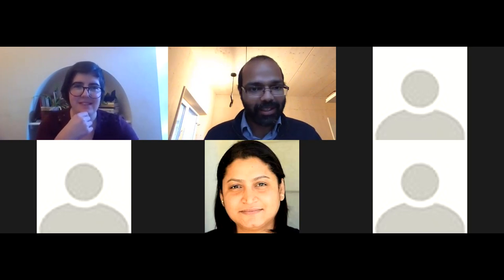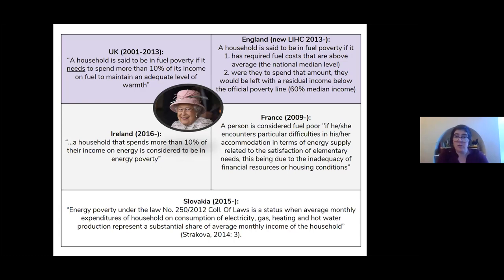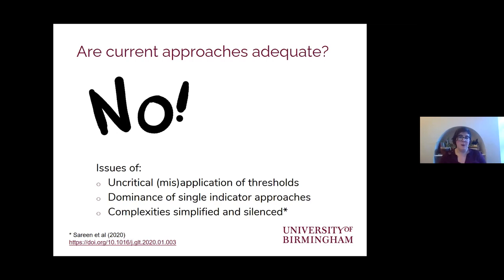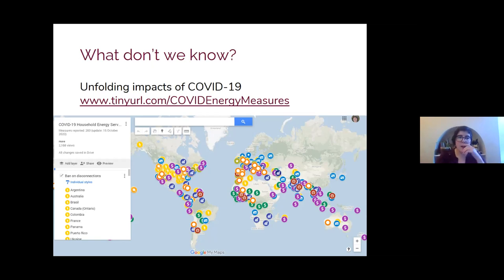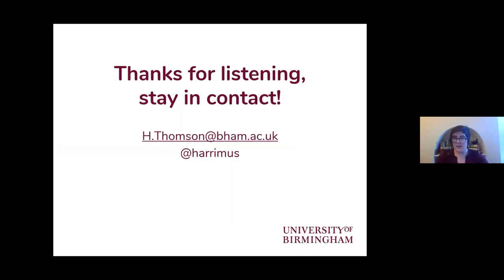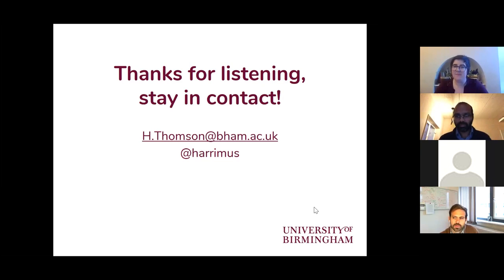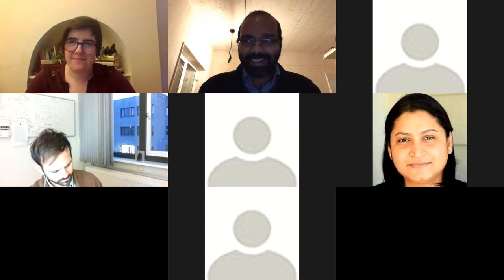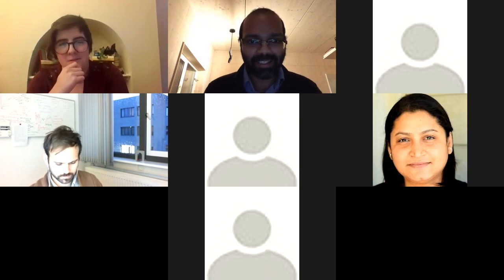20201119 GET together with Harriet Thomson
Rethinking the measurement of energy poverty

Harriet Thomson, Associate Professor in Global Social Policy and Sociology, Department of Social Policy Sociology and Criminology, University of Birmingham

Harriet Thomson reflects critically on indicators of energy poverty and evolving approaches to its measurement.

The seminar is based on this backing reading: Rethinking the measurement of energy poverty in Europe